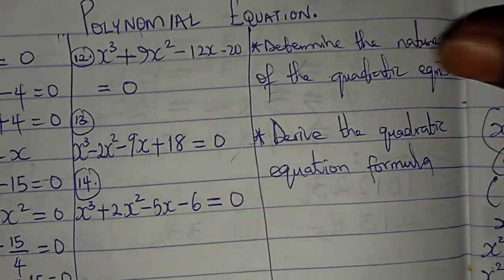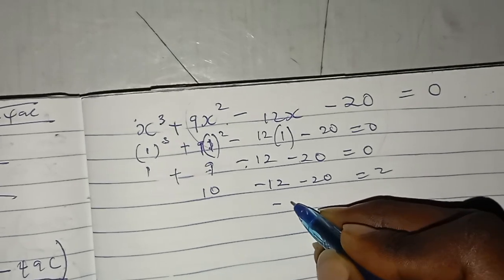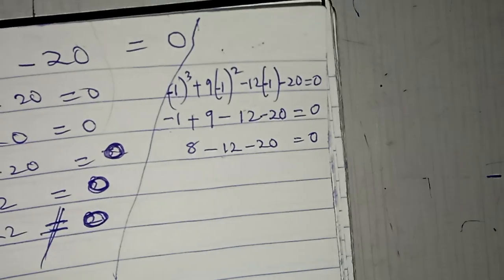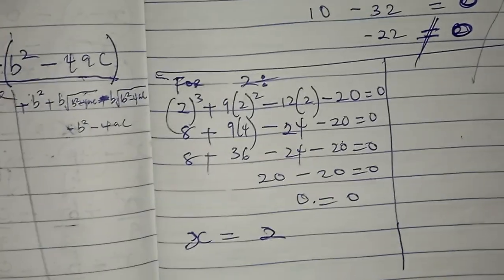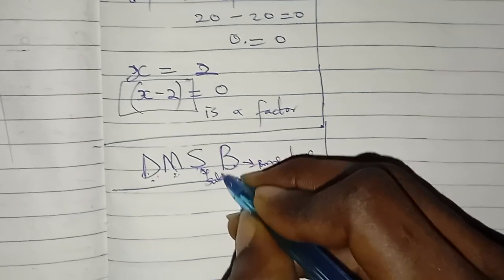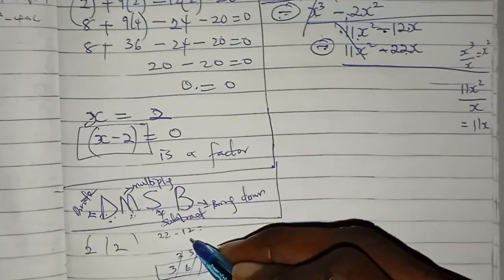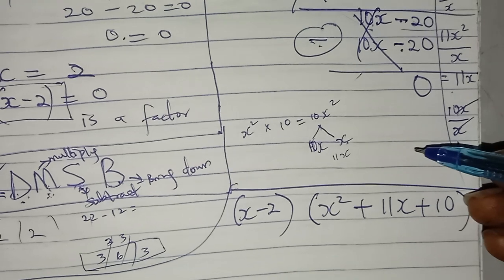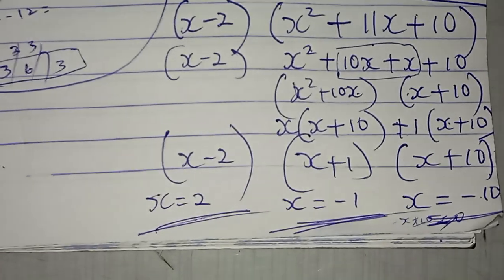Polynomial Equations: How To Solve Cubic Equations [The Summary Class]